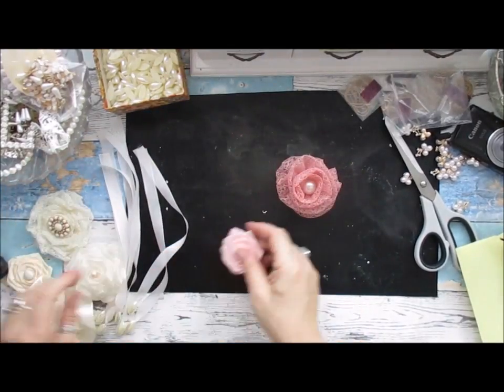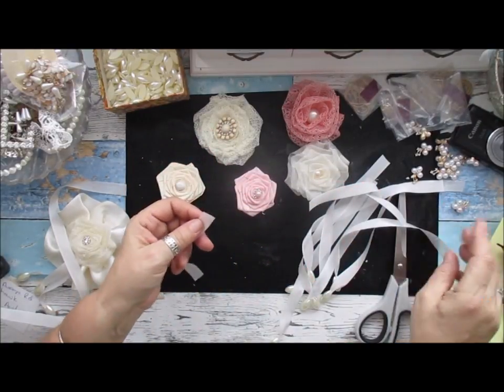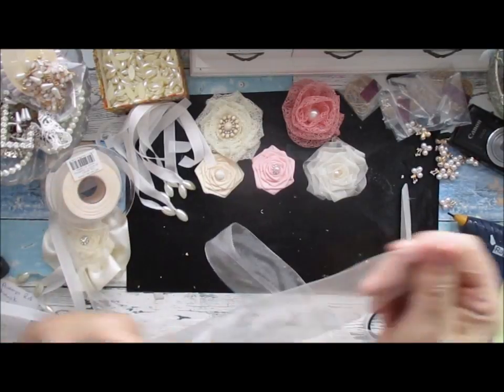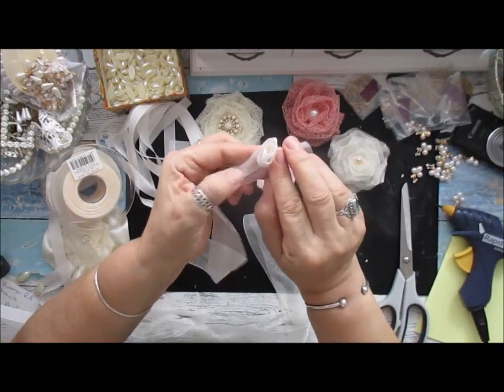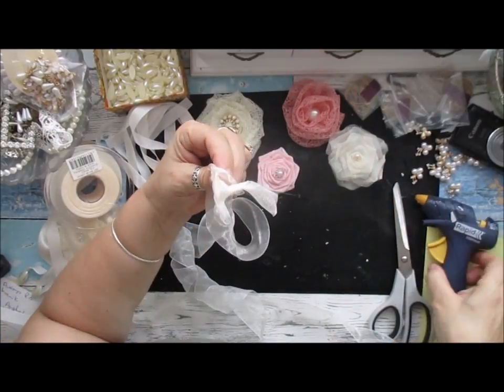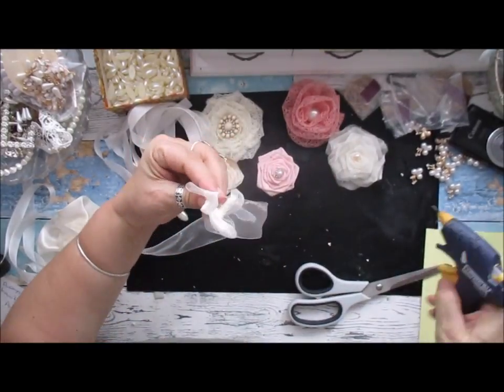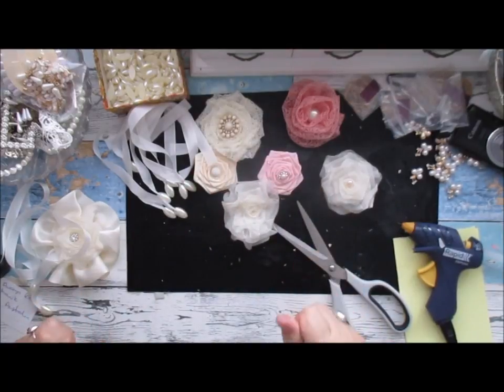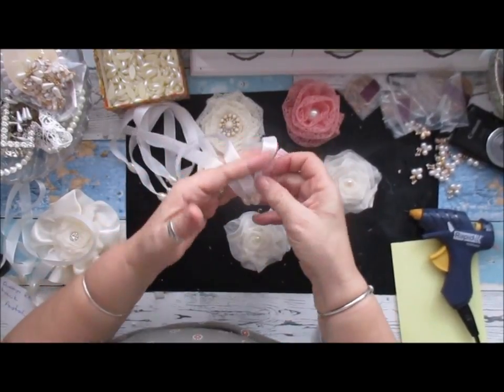Handmade Curly Ribbon Rose Tutorial - jennings644